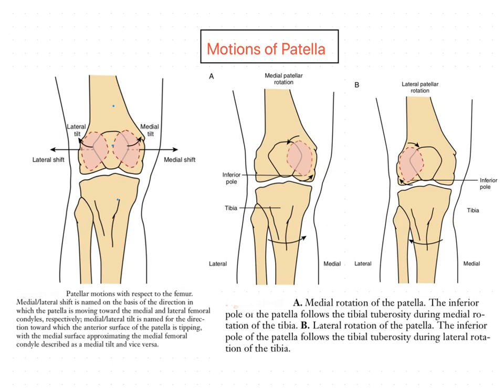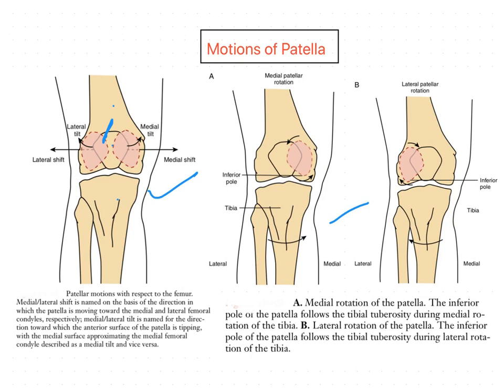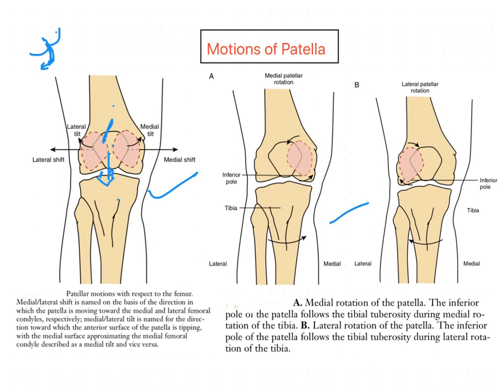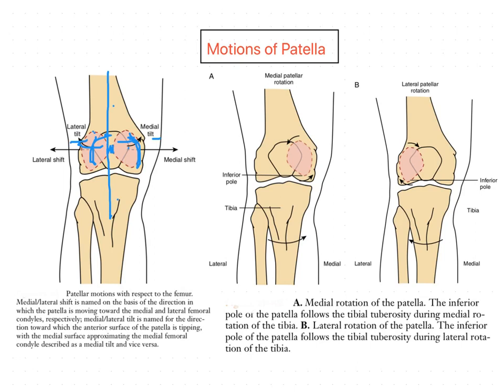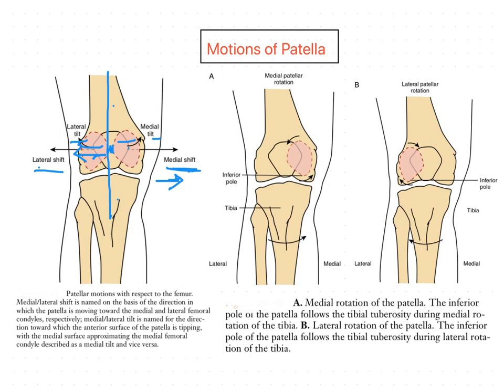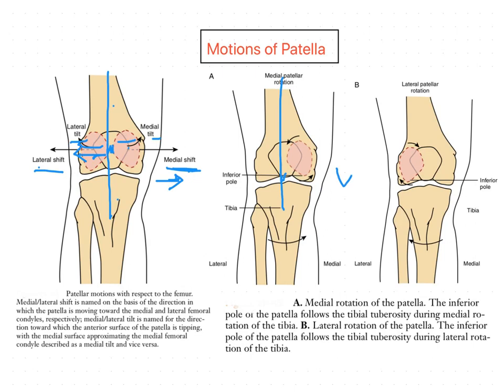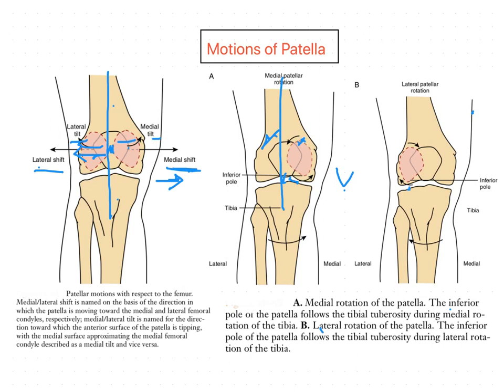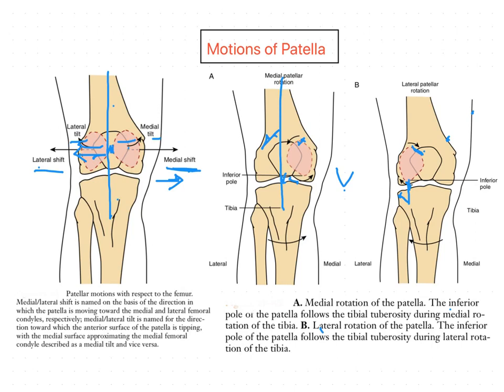Motions of Patella KNEE COMPLEX